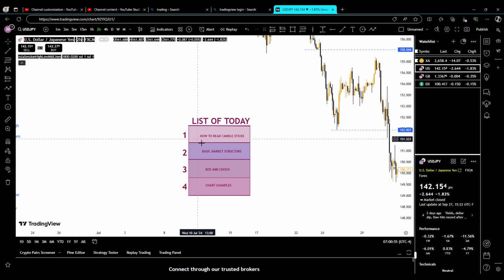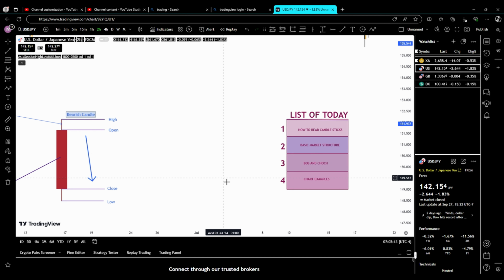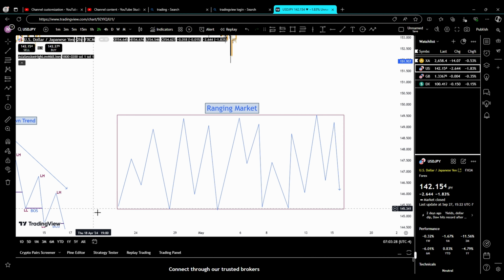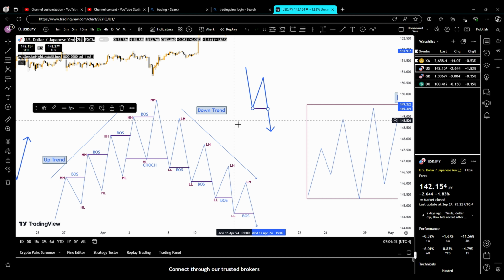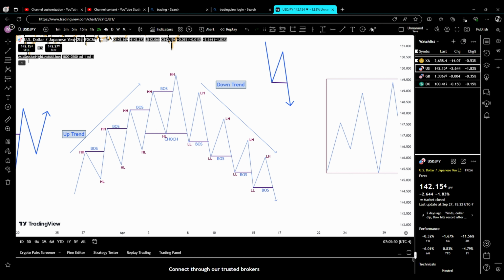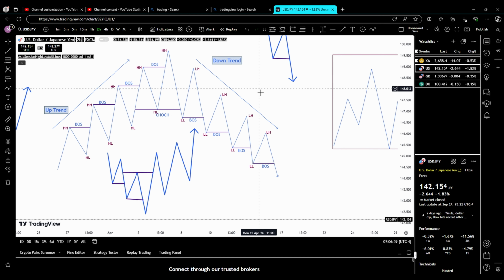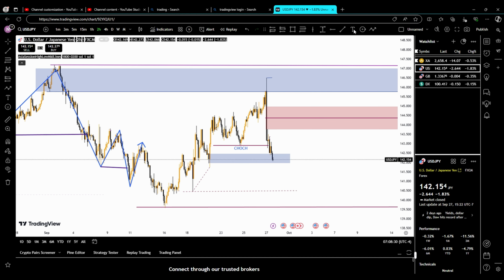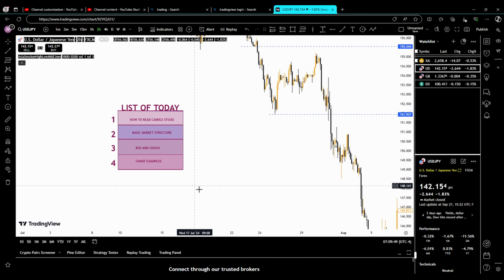HOW TO TRADE FOREX AS A BEGINNER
This video is based on how to read candle sticks, basic knowledge of market and light explanation on what are BOS and CHOCH with some examples on chart